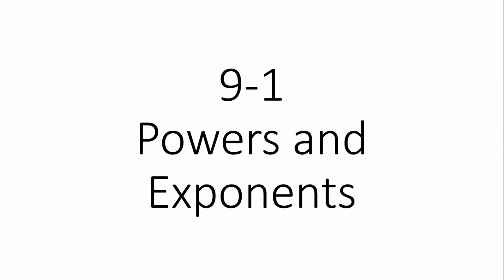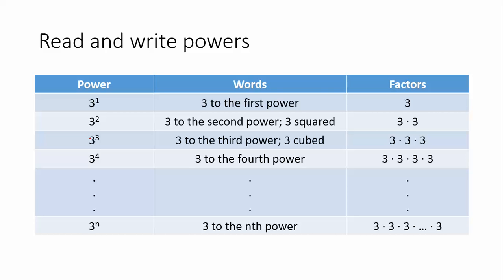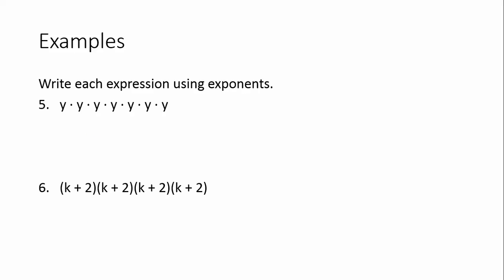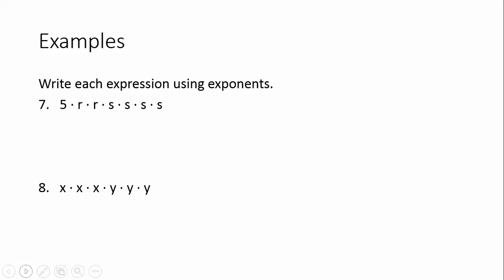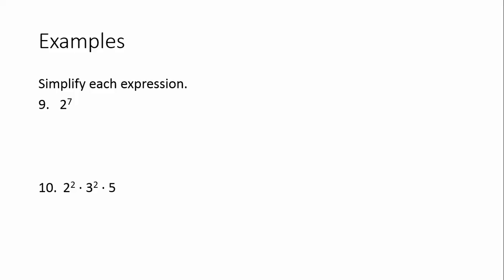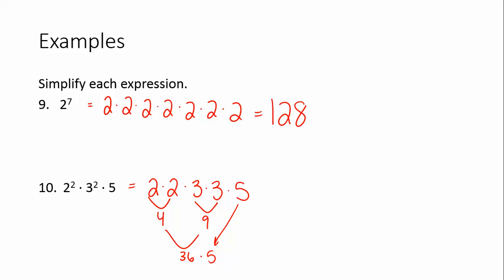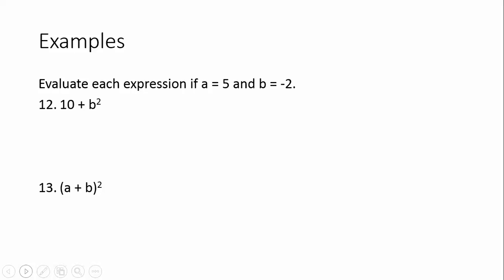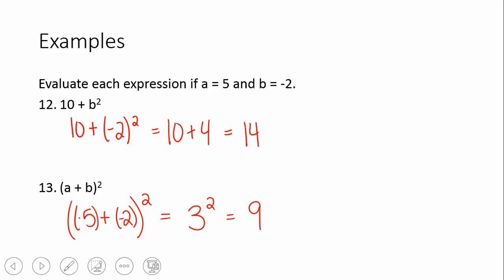9 1 Powers and Exponents